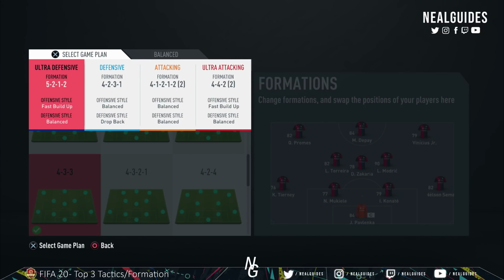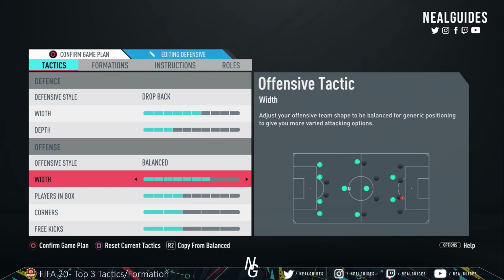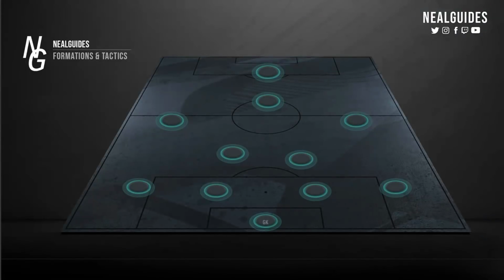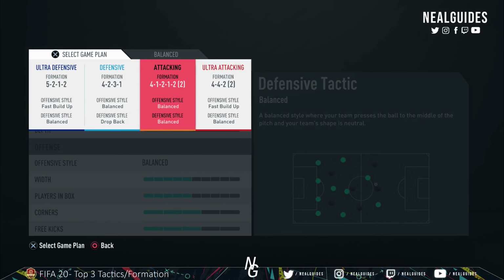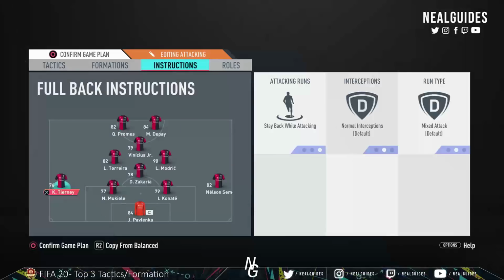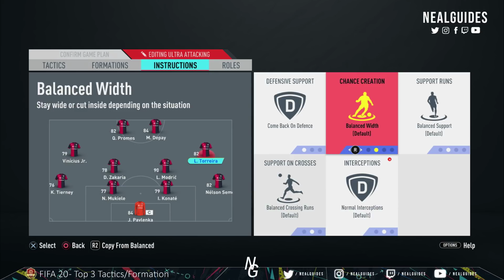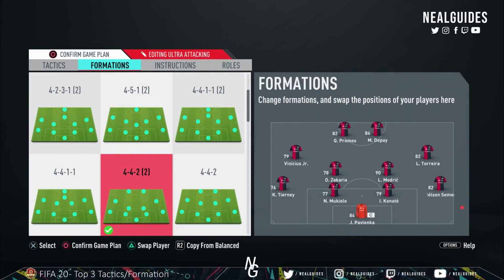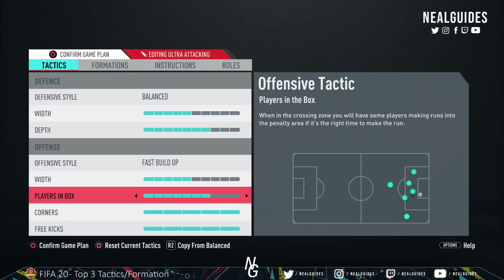TOP 3 Effective Tactics/Formations to BREAK DOWN DEFENCES! (TACTICS) - FIFA 20 ULTIMATE TEAM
FIFA 20 ULTIMATE TEAM - MY MOST EFFECTIVE FORMATIONS I AM CURRENTLY USING RIGHT NOW! I am still testing some of these so, please be aware that these may be subject to change, I would suggest you watch the video so you understand what I am trying to achieve with the formations before you just copy them straight into the tactics/formations in FIFA 20 Ultimate Team!
FIFA 20 Tactics & Formations tutorials instructions
explained with the 442, 41212 and 4231